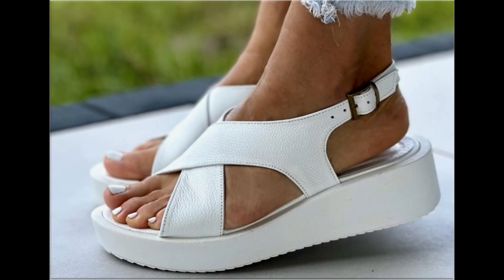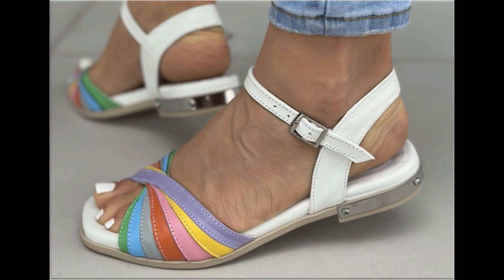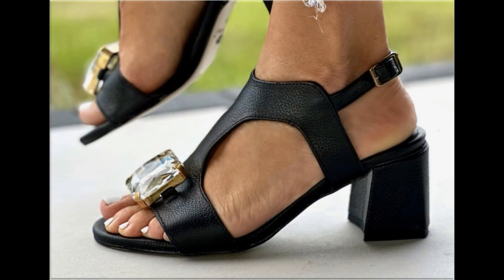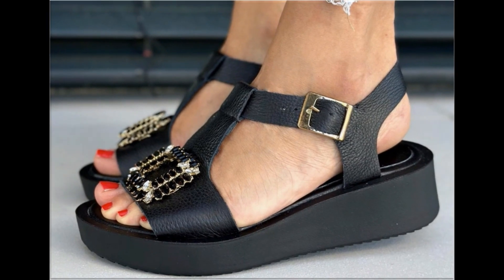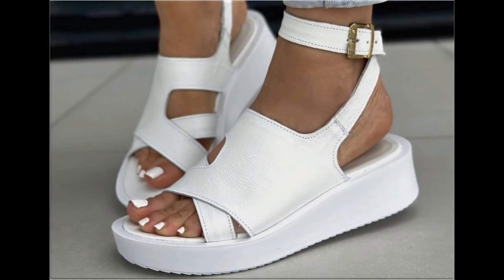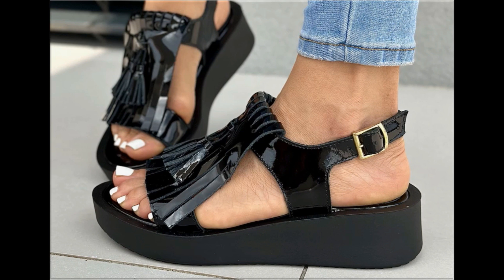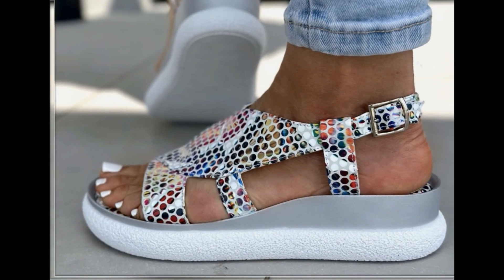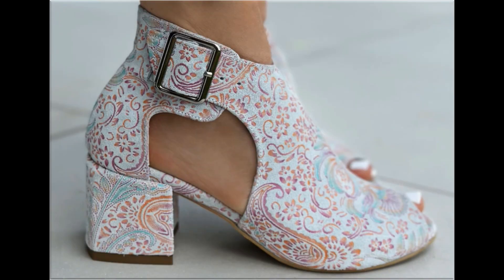VERY COMFORTABLE CASUAL WEAR SANDALS DESIGNS FOR WOMEN LATEST GENUINE LEATHER OFFICE STYLE FOOTWEAR